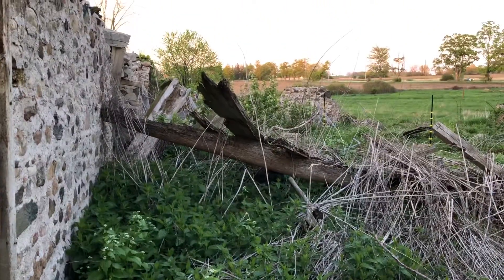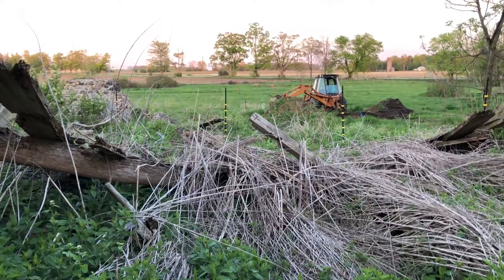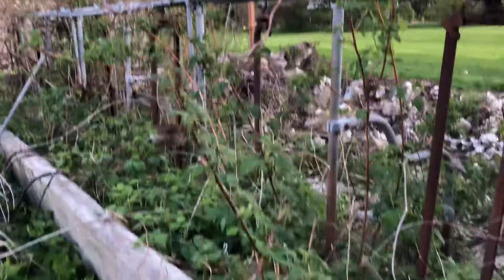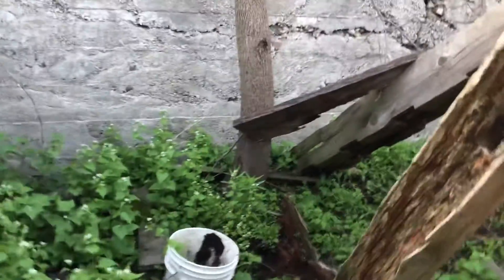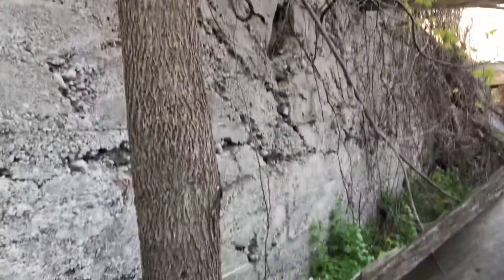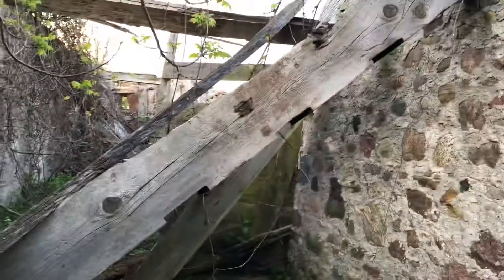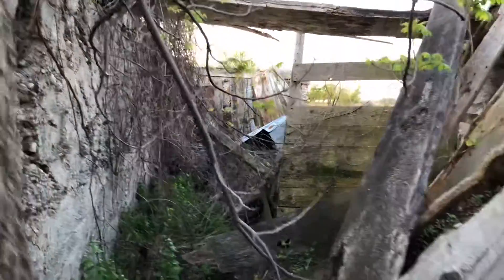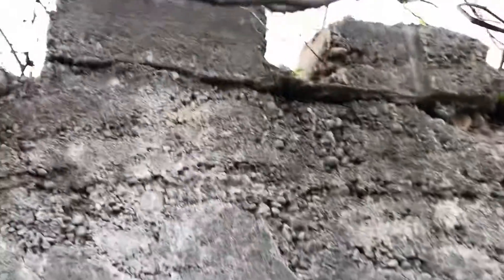Picking a Spot for the Beehive: Secret Garden Vibes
Went exploring to find the perfect spot for my coming honeybee hive. Found a great spot (with some work) that reminded me a lot of the Secret Garden. Project for tomorrow!